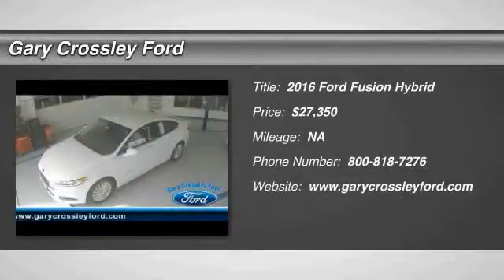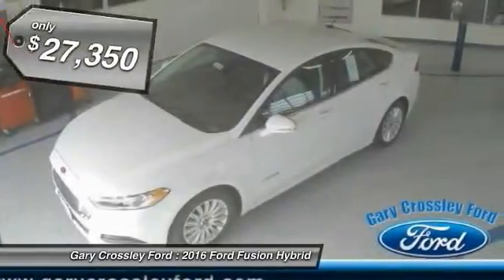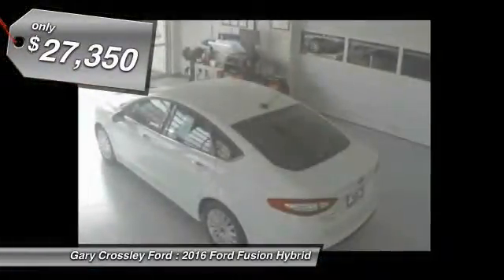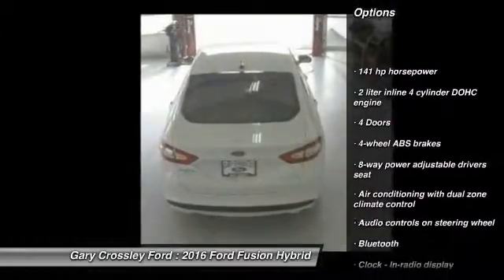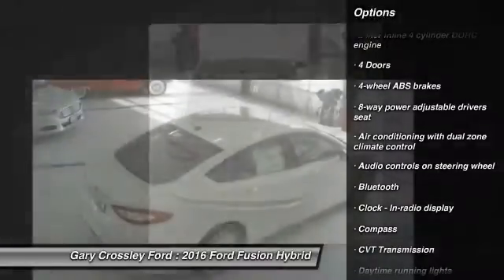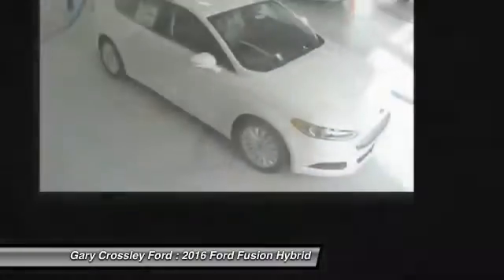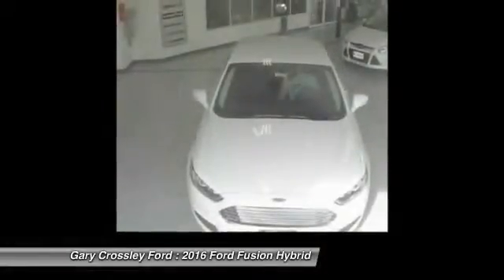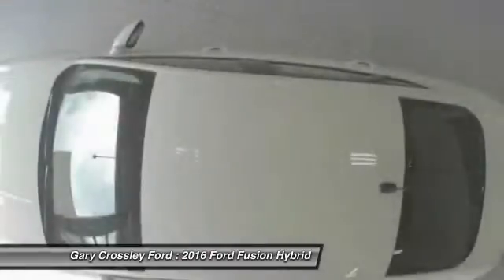2016 Ford Fusion Hybrid Kansas City MO 162320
2016 Ford Fusion Hybrid SE - $27350